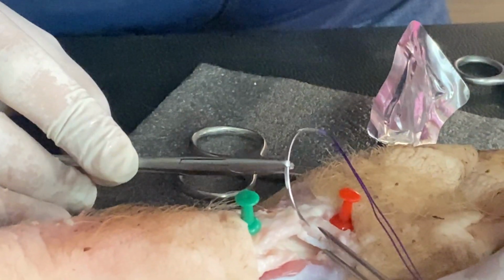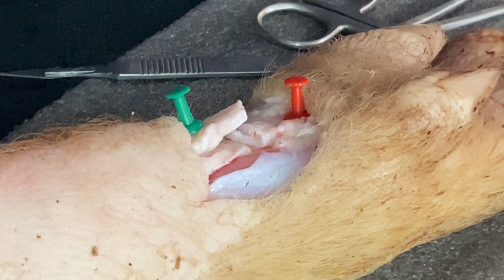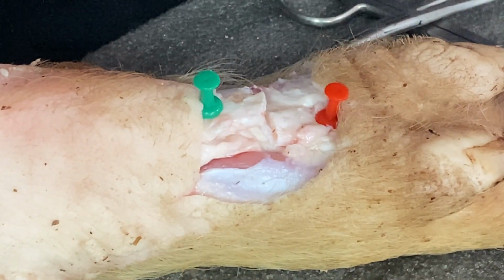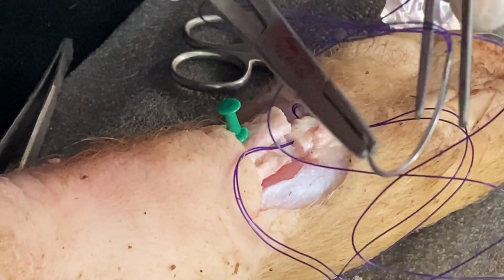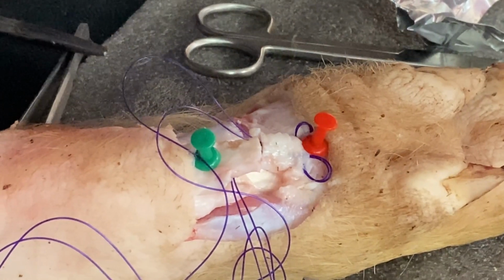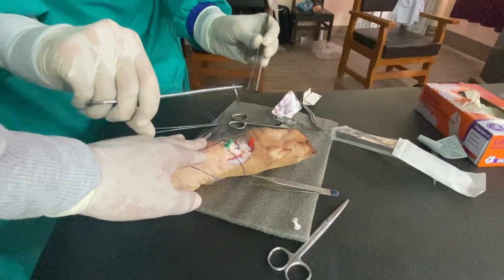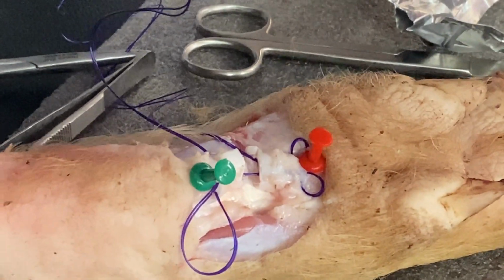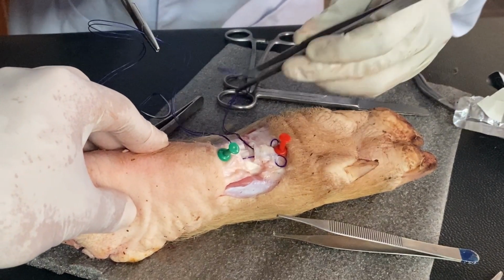Modified kessler tendon repair|| Basic Surgical Skills||Karnali Academy of Health Sciences|Surgitube